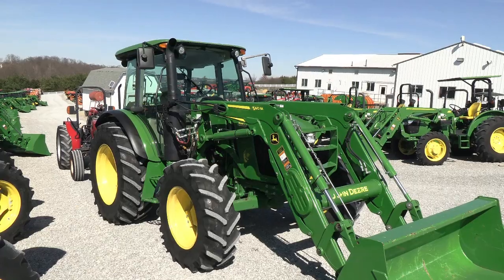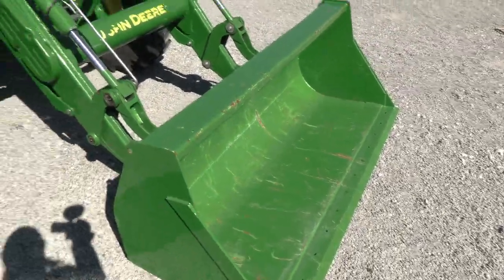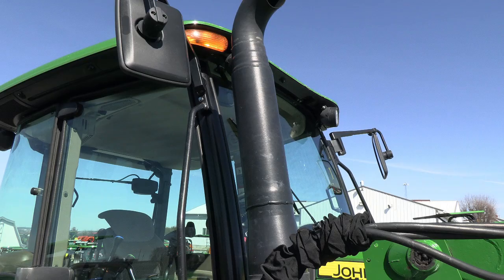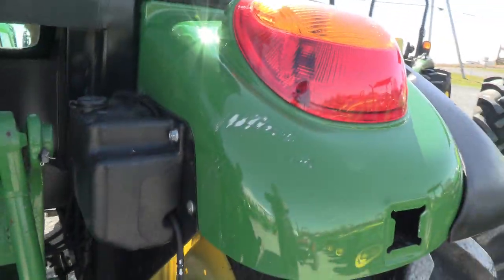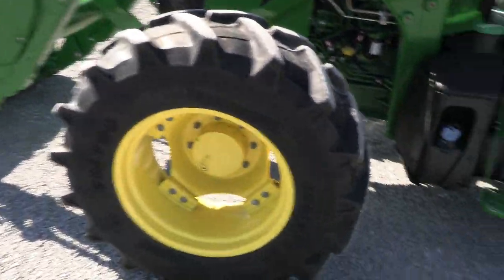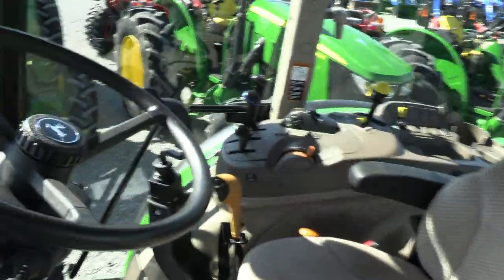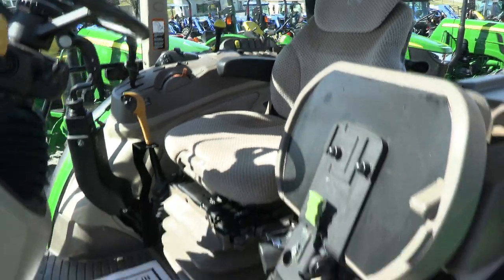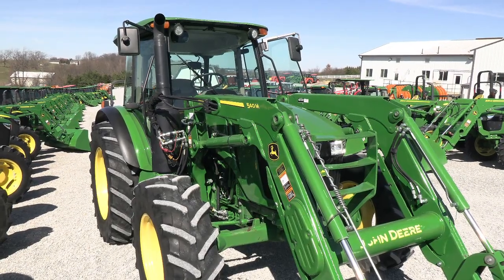2019 John Deere 5115M Tractor w/ Cab & Loader! Nice! For Sale by Mast Tractor Sales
Clean Tractor -- Cab & JD 540M Loader -- 16/16 Power Reverser -- 3 Mid & Rear Hyd SCV's -- Buddy Seat -- e/Hitch -- Trucking & Financing Available --

Nice tractor with cab and loader! The tractor has 3 mid hyds with button on joystick but the hyds are not plumbed out front of loader but can easily be done if needed. Tractor is loaded up with options as described below. The air ride seat is heated and also has the buddy seat for the little guys!

2019 JD 5115M
-4x4
-Cab, Heat, AC
-1,195 Hours
-115 Engine Hp
-100 PTO Hp
-4 Cylinder JD Diesel Engine w/ Turbo
-Cold Weather Package
-Engine Pre-Heater
-Engine Block Heater
-w/ JD 540M Quick Attach Loader
-Factory Joystick w/3 Mid Hyd SCV's
-6' HD Quick Attach Bucket
-Global Carrier
-Grill Guard
-16/16 Synchronized Gear Transmission
-Power Reverser
-Power Steering
-Differential Lock
-3 Rear Hyd SCV's
-540/540E PTO
-e/ Hitch w/ Controller on Rear Fender
-Deluxe HD Telescopic 3 Point Arms
-Stabilizer Bars
-Top Link
-Trelleborg Radial Tires
-480/70R34 Rear Tires @ 80%
-280/70R24 Front Tires @ 70%
-Rear Tires are not Loaded
-Rear Fender Extensions
-Toolbox
-Corner Post Exhaust
-2 Entry Doors in Cab
-2 Telescopic Exterior Mirrors
-Premium Heated Air Ride Seat
-Buddy Seat
-Rearview Mirror
-Sun Visor
-Cup Holder
-Nice!
-JD Emission Warranty till 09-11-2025, 3,000 Hour Limit